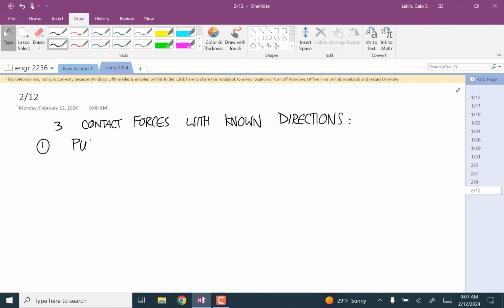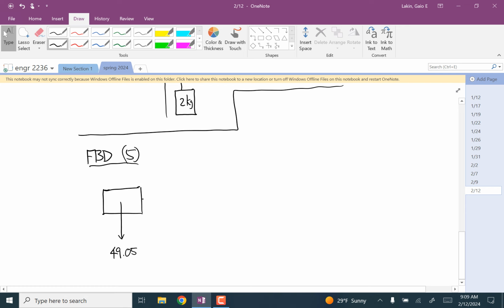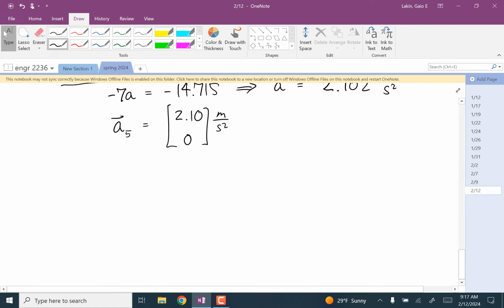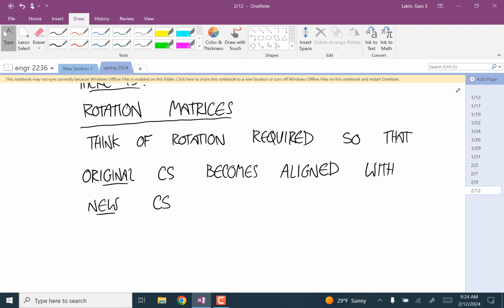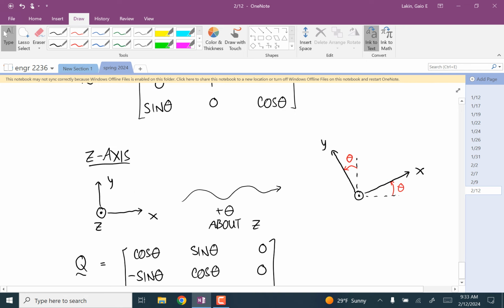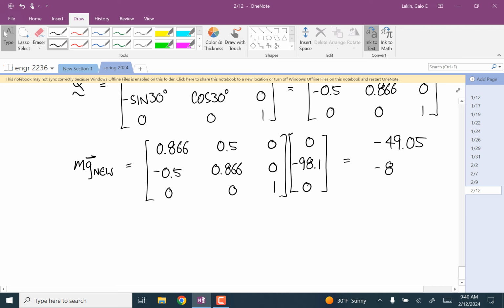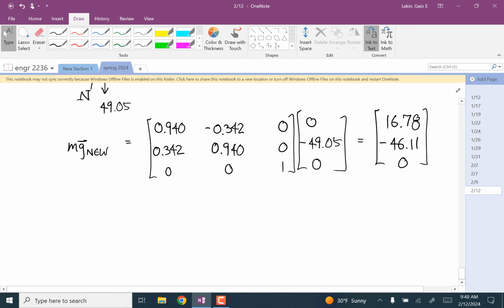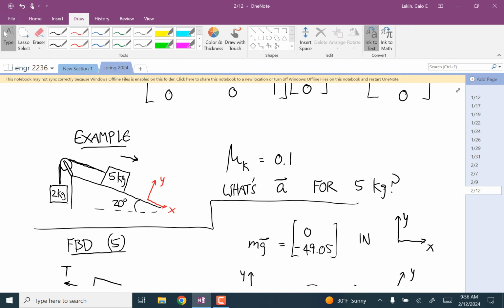Dynamics: Monday, 2/12